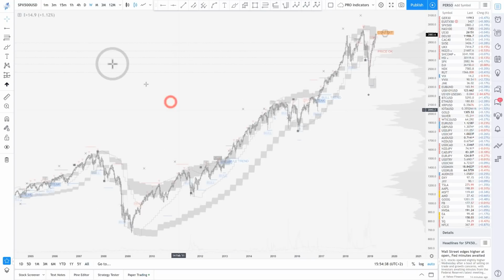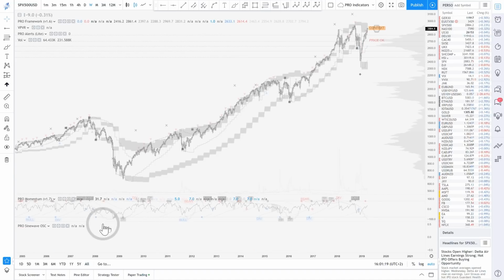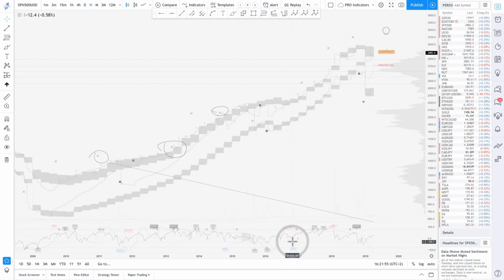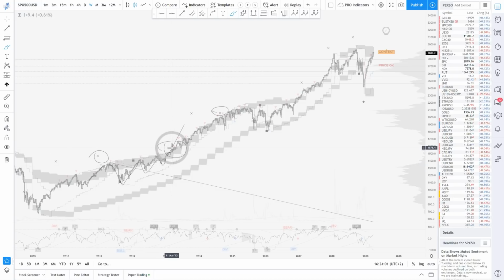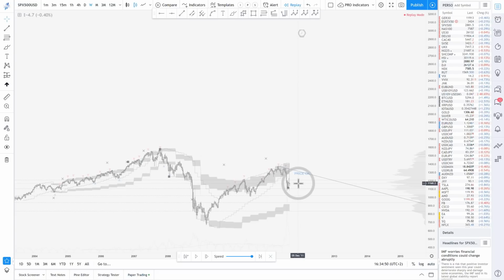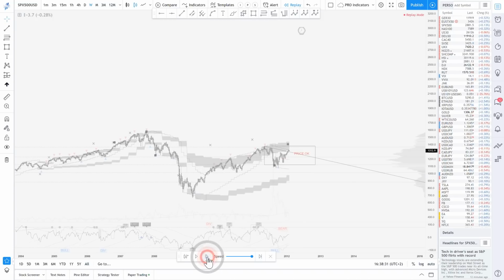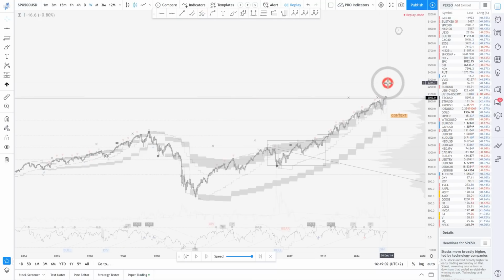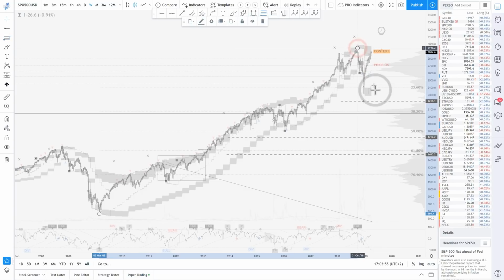LIVE ROOM #15 (ENG) : Breakouts